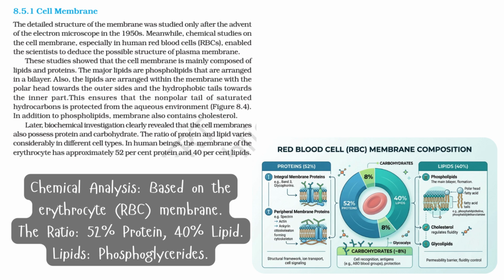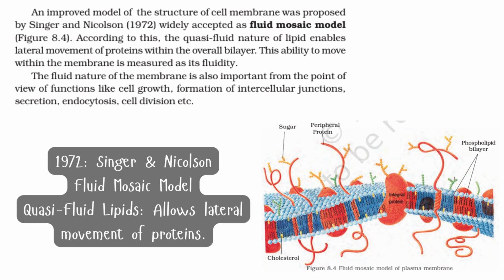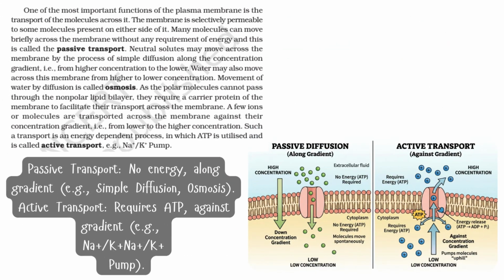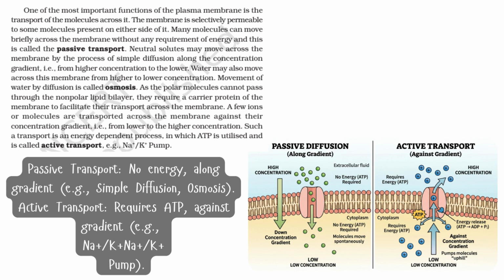Ep 5: The RBC Membrane Ratio & Fluid Mosaic Model | NCERT 365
Welcome to Episode 5 of the NCERT Biology 365 Podcast.

Grab your textbook and join us as we discuss Section 8.5 on the cell membrane. In this episode, we explain the 52-40 ratio of proteins to lipids, highlight the quasi-fluid nature of the bilayer, and clarify active versus passive transport.

Join our daily learning community for updates, notes, and study guides: 🔗